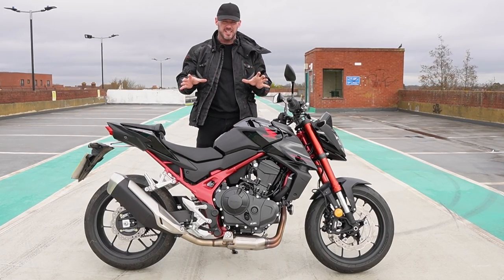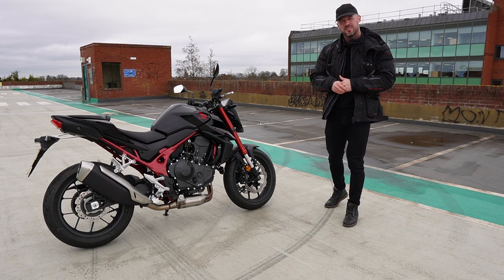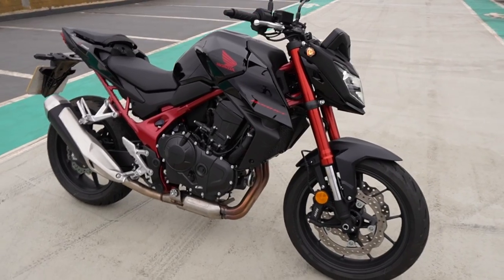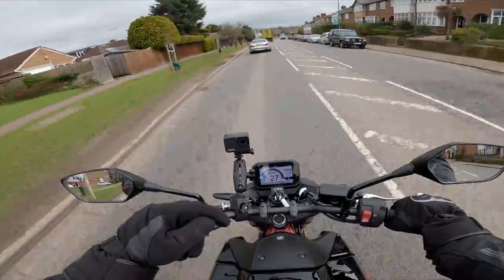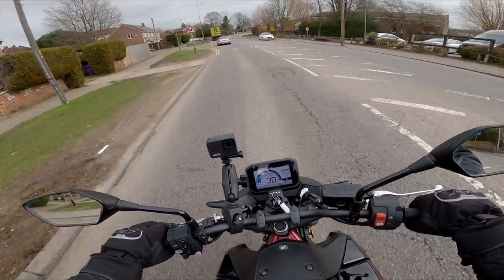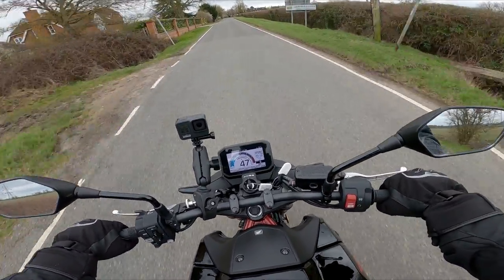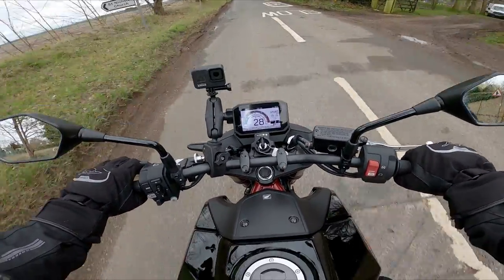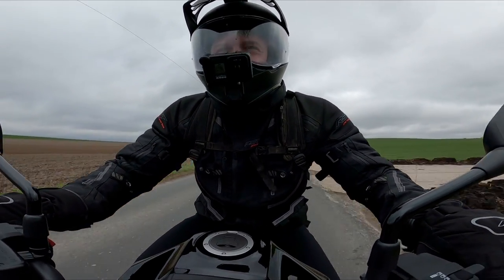Honda's 2023 Hornet CB750: Worth the Hype?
In this review, we take a close look at Honda's new 2023 Hornet CB750 and ask the question on everyone's mind: is it worth the hype? We delve into the specs, performance, and design of this highly anticipated naked sport bike to give you an in-depth review of its features and capabilities. Whether you're a seasoned rider or a newcomer to the world of motorcycles, our review will give you the information you need to decide whether the Honda Hornet CB750 is the right bike for you. Don't miss out on this comprehensive review of one of the most talked-about bikes of the year!

Camera equipment
- gopro hero8 w/ media mod
- Sony ZV-E10 w/ Sigma 16mm lens